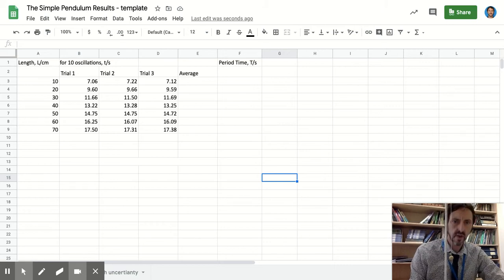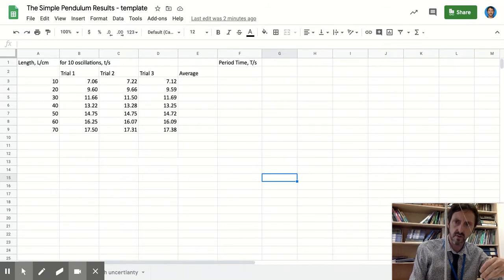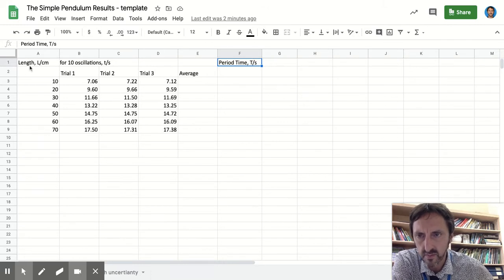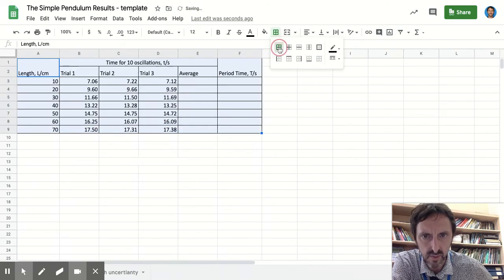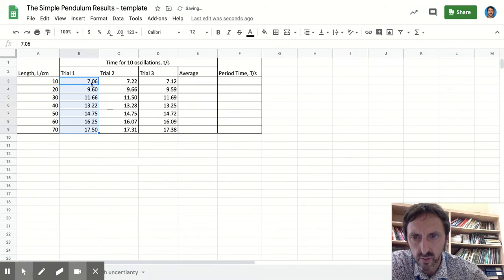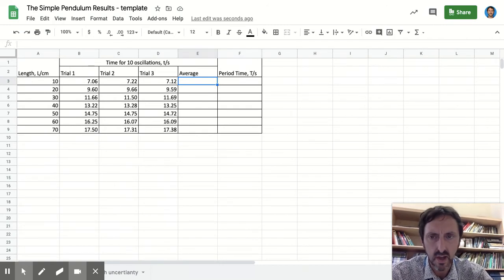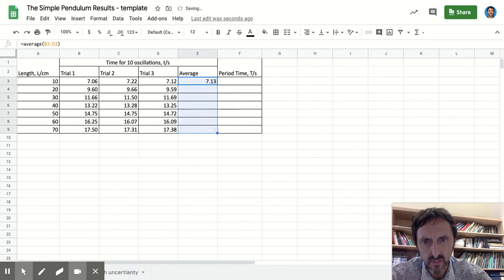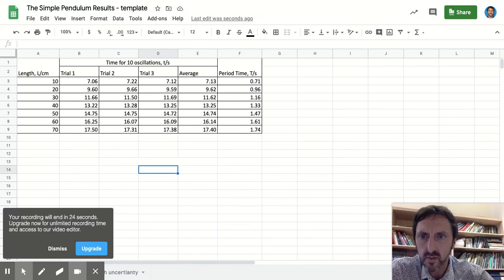Simple Pendulum basic results table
How to format a basic results table - IB Physics prac class